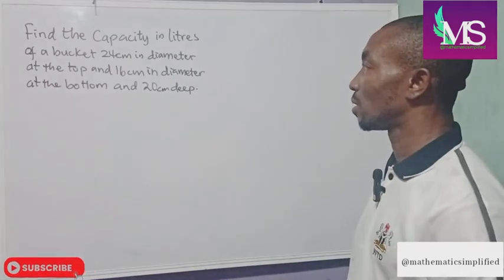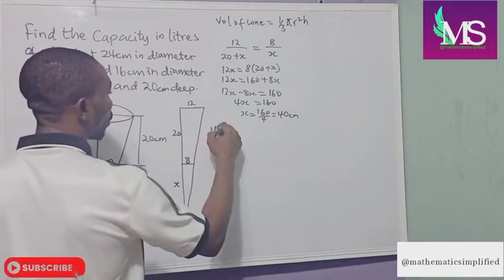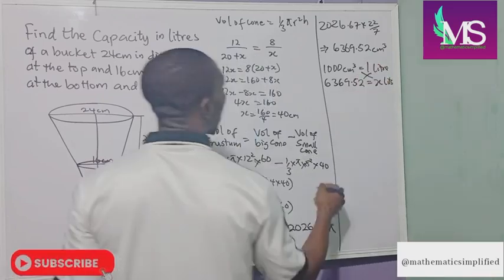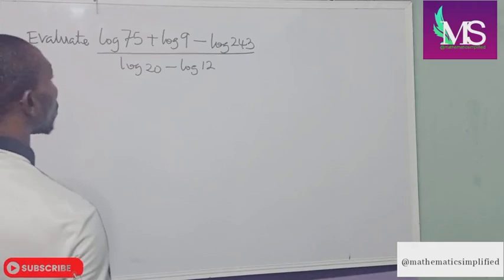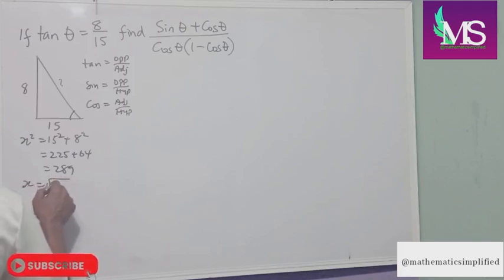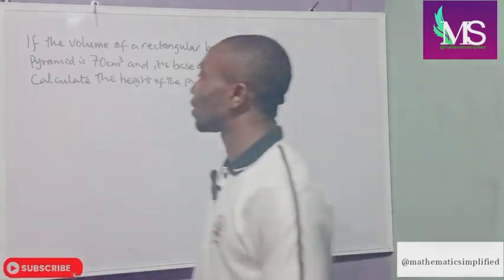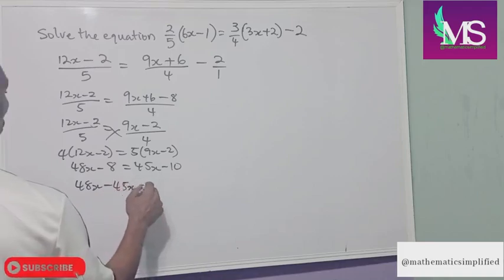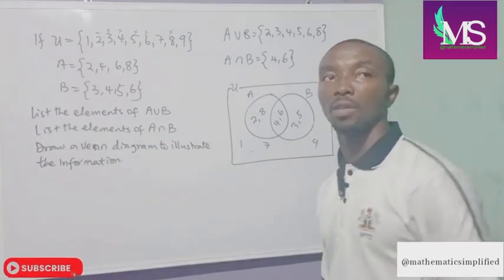Past Exam Questions Solved | Volume, Trigonometry, Logarithms & Venn Diagrams Tutorial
Welcome to today’s tutorial! In this session, we solve various past exam questions to help you boost your math skills. We cover topics including. Past Questions & Exam Practice. This tutorial is perfect for students preparing for WAEC, JAMB, NECO, GCE, or any mathematics exam

🎯 In This Tutorial, You’ll Learn:
✅ Learn how to calculate the capacity of a bucket with different top and bottom diameters.
✅ Step-by-step solutions for tricky exponential equations.
✅ How to apply log laws to simplify complex expressions.
✅ Solve problems involving sin, cos, and tan using right-angle triangles.
✅ Calculate the height of a rectangular-based pyramid using volume and area.